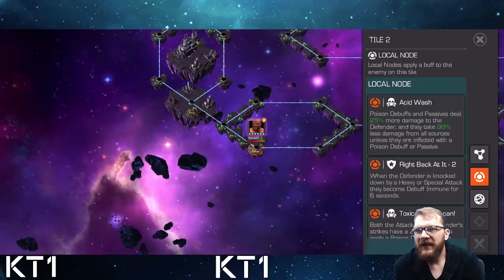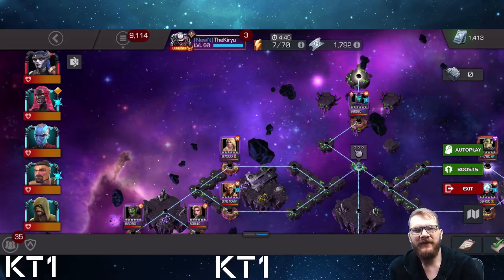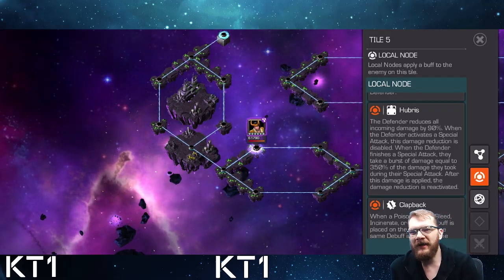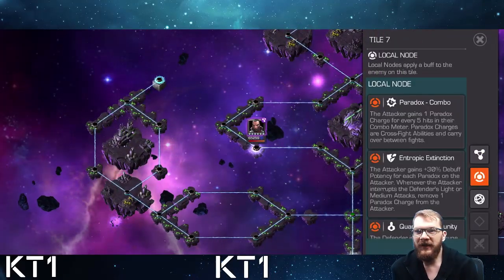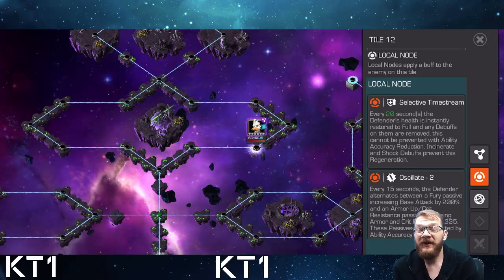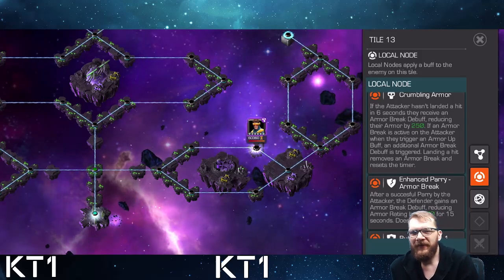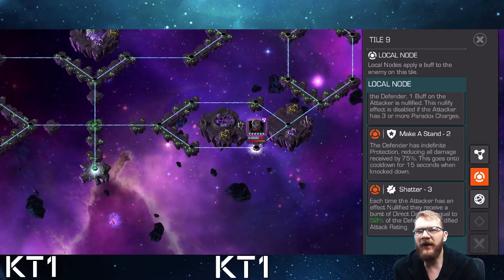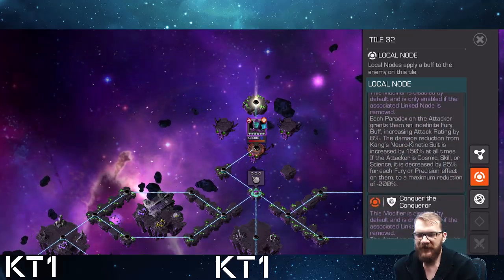7.3.6 Exploration Guide! Marvel Contest of Champions!